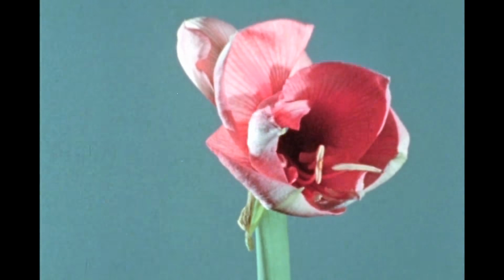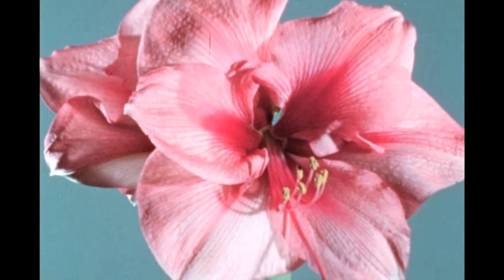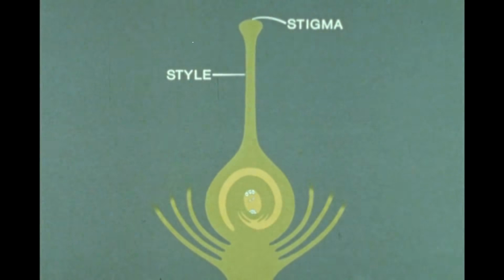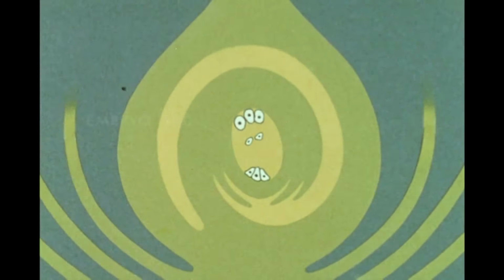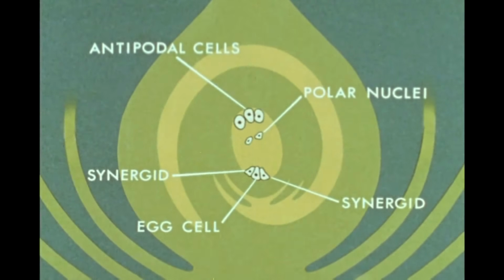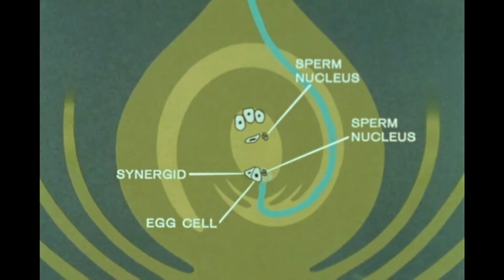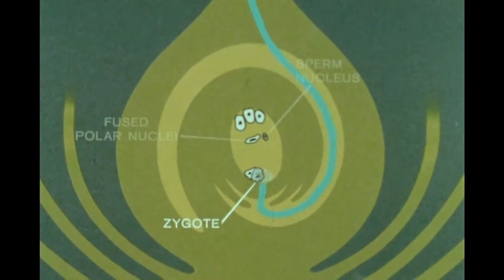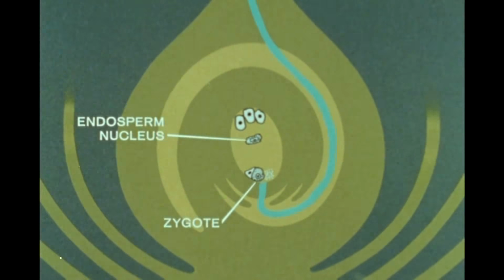開花植物授粉和受精的顯微觀察 Flowering Plant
開花植物授粉和受精的顯微觀察

Pollination and Fertilization in a Flowering Plant: Amaryllis and Tradescantia paludosa
Pollinization and fertilization in flowering plants involves a double fertilization with one sperm merging with the egg to form the zygote and a second sperm merging with the fused polar nuclei to form the endosperm.